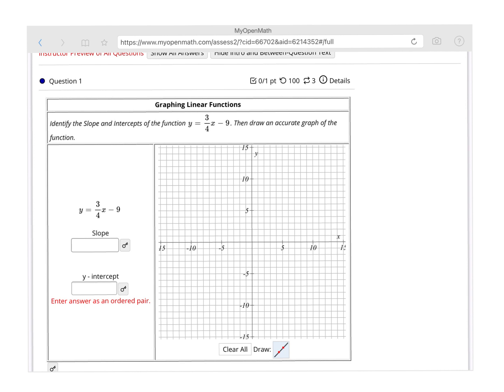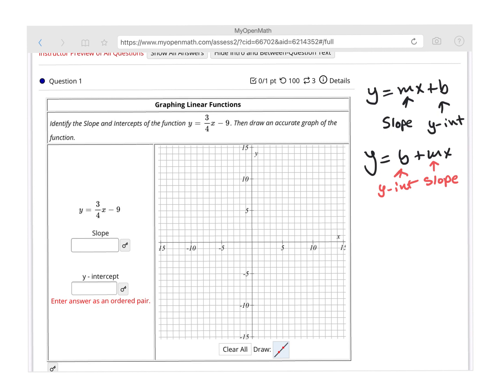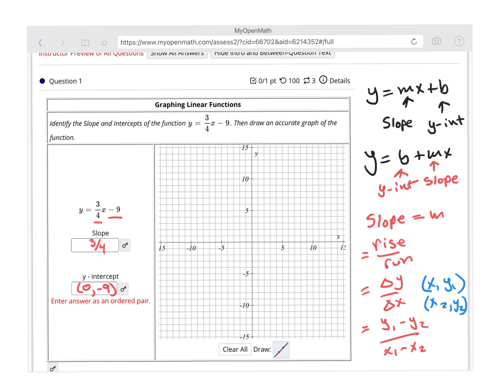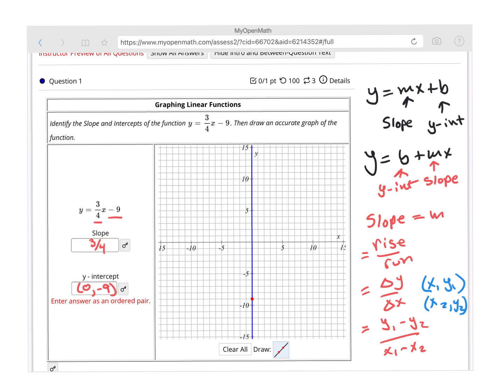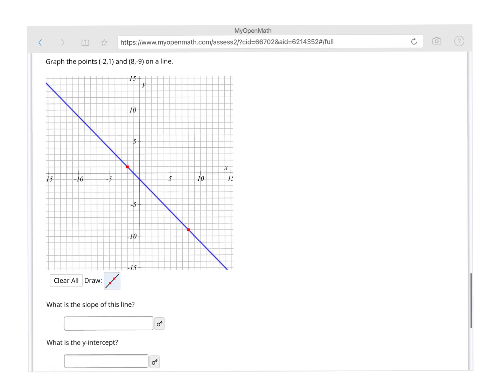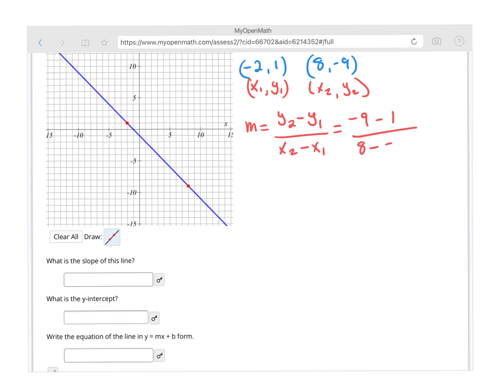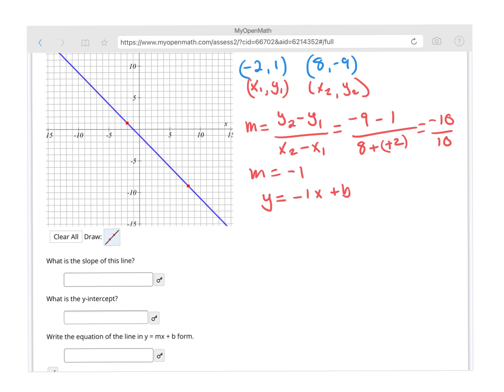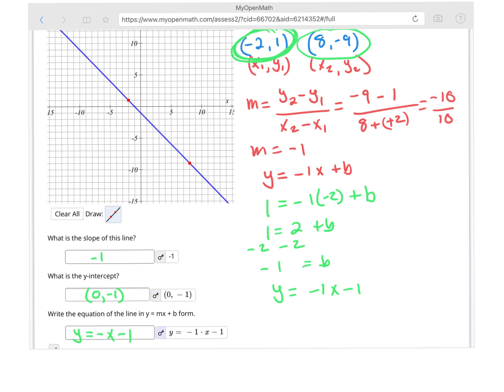Hgeo Alg Book Camp Day 2 - Linear Equations.mp4